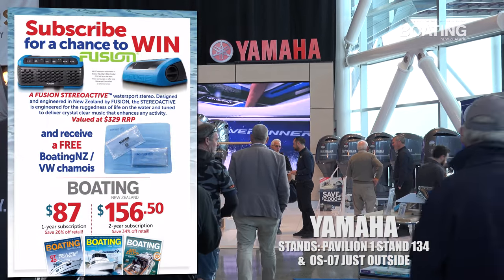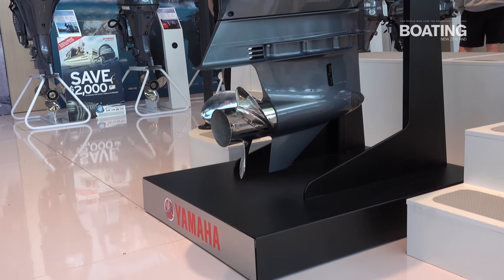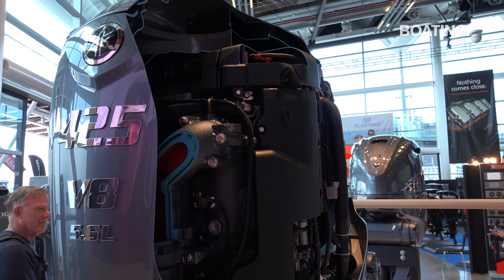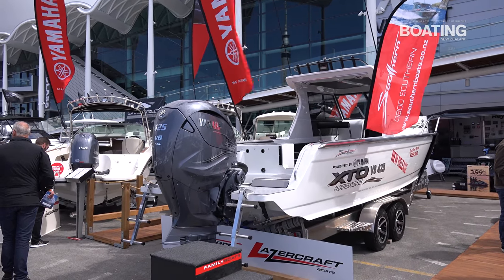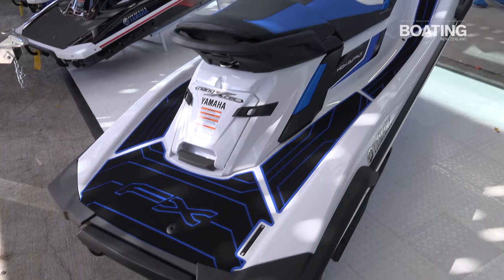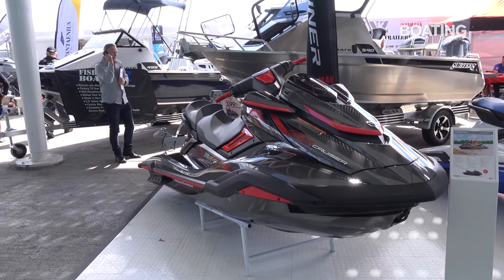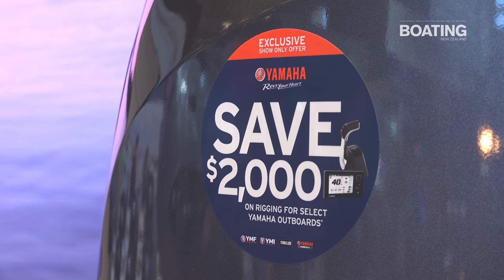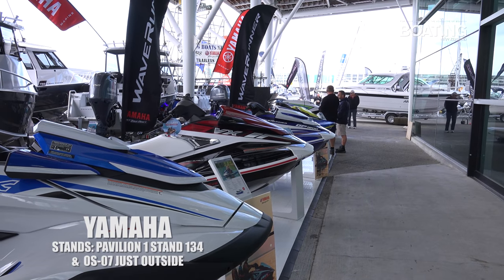Auckland On Water Boat Show 2018 | Yamaha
YAMAHA AT THE AUCKLAND ON WATER BOAT SHOW UNTIL SUNDAY 30/9/2018